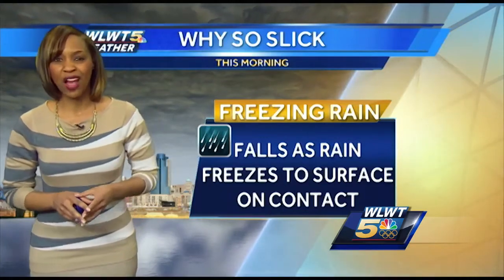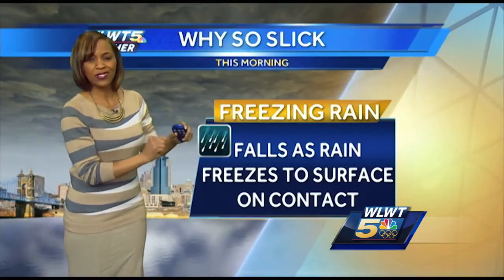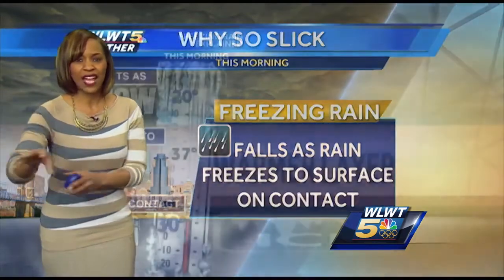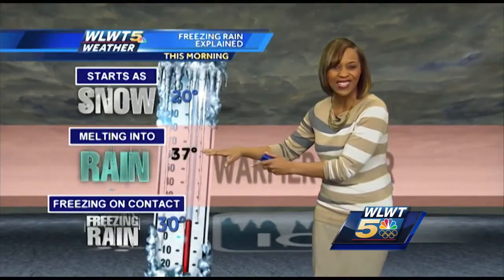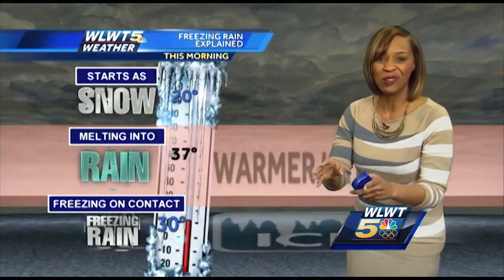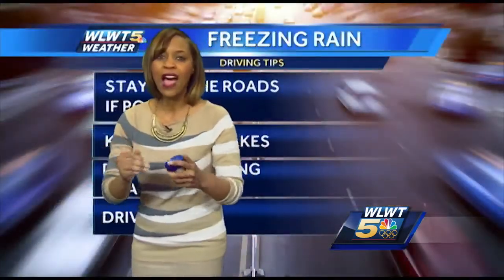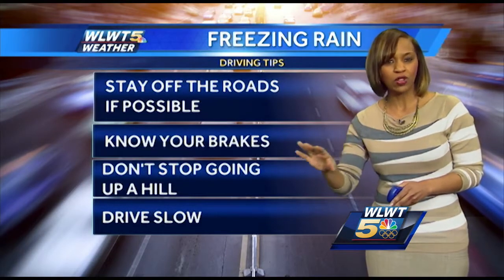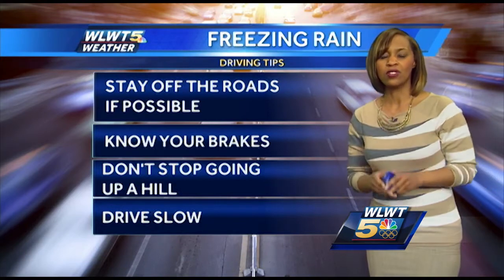Tips for safe driving in bad winter weather